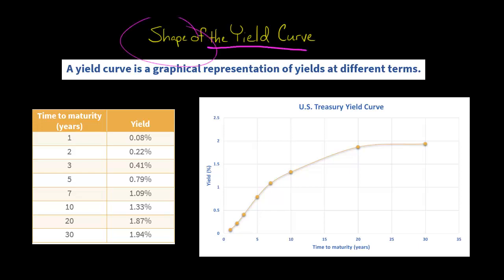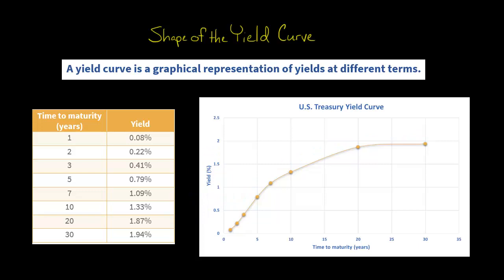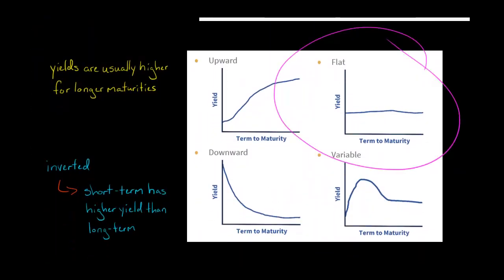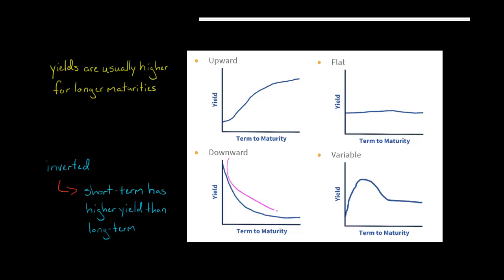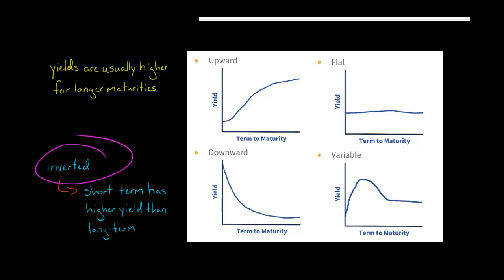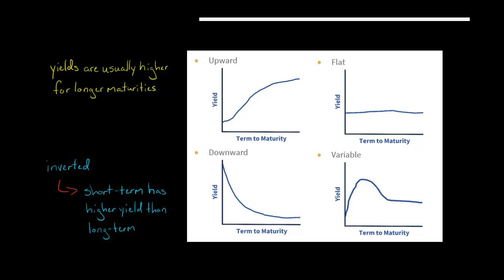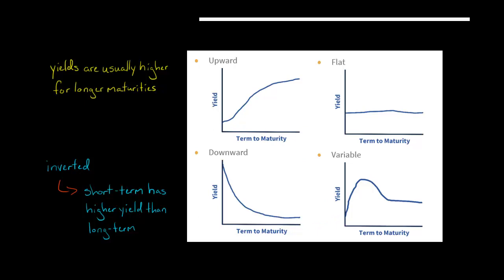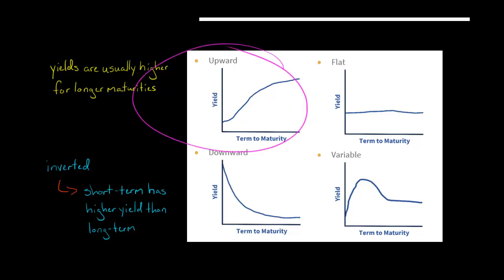Shape of the Yield Curve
The yield curve may take four general shapes:
(1) upward-sloping
(2) flat
(3) downward-sloping
(4) variable

The upward yield curve is the most common, as longer terms generally have higher yields.  This is because investors demand a liquidity premium for the greater risk associated with a long-term investment.

The downward yield curve is called an “inverted” yield curve.  An inverted yield curve means short-term financial instruments have a higher yield than long-term instruments.  The inverted yield curve doesn’t occur frequently, and it has historically preceded recessions.

A flat yield curve means there is little to no difference in yields between short-term and long-term financial instruments.

A variable yield curve can take many different shapes.
ACCESS INDEX OF VIDEOS
CONNECT WITH EDSPIRA
CONNECT WITH MICHAEL
ABOUT EDSPIRA AND ITS CREATOR